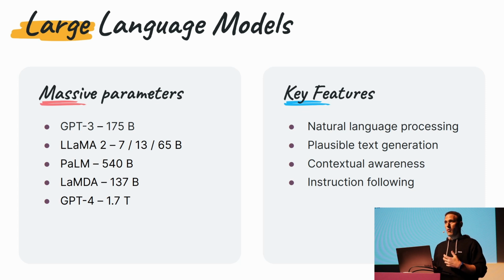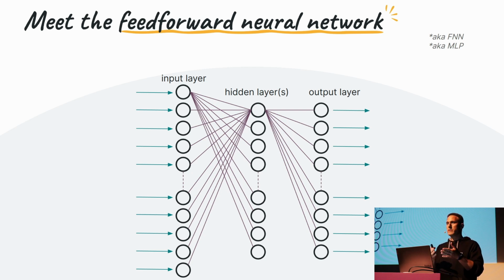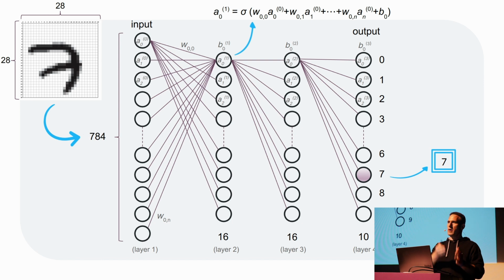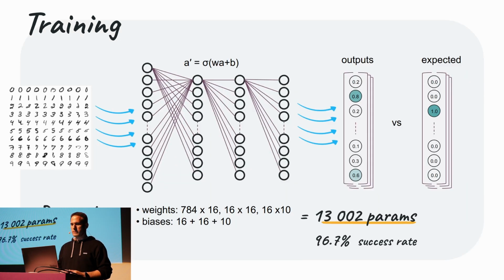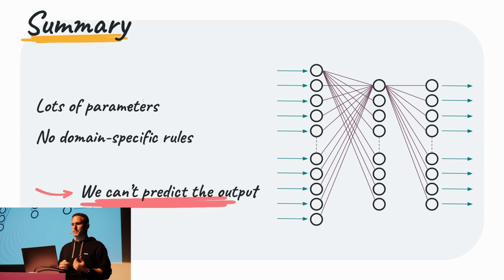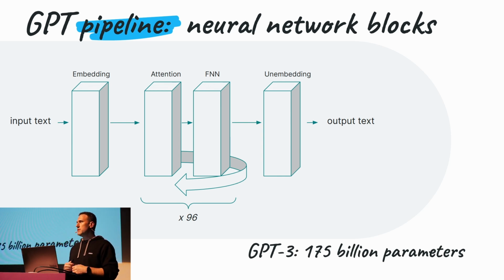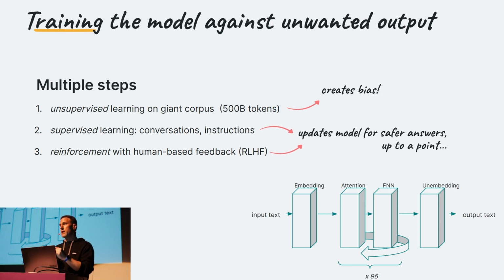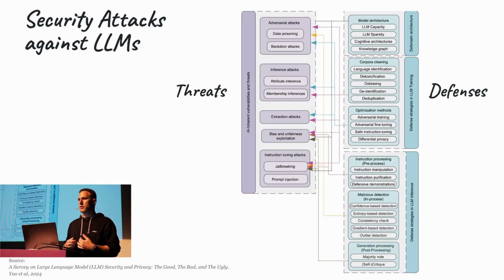Developer Day - AI and Security Navigating Innovations and Risks - Olivier Dony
Let's delve into recent advancements in Large Language Models (LLMs) like ChatGPT, examining their implications for data security and privacy.